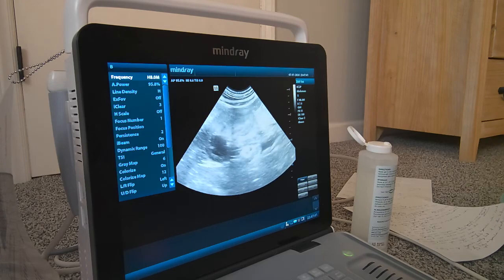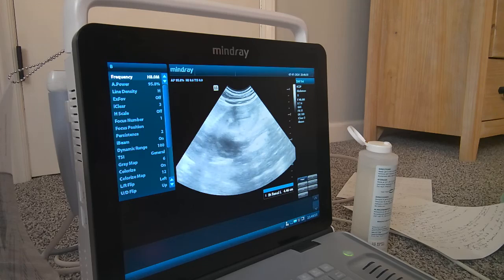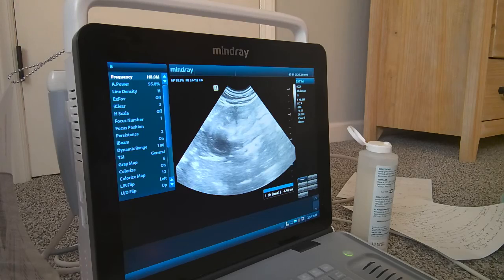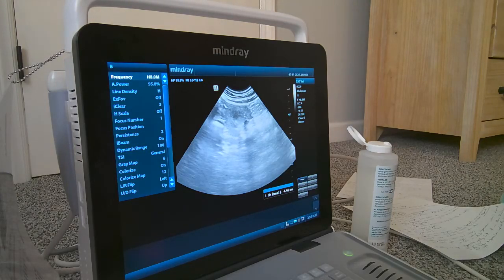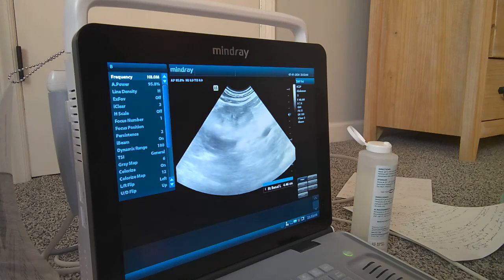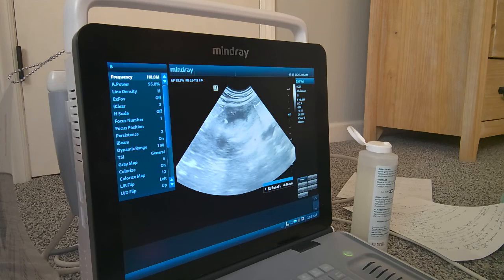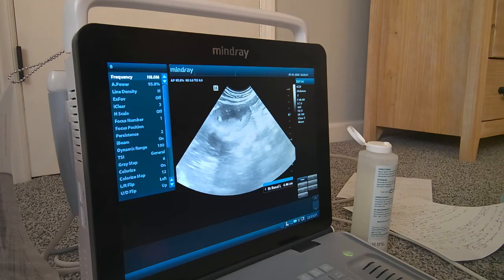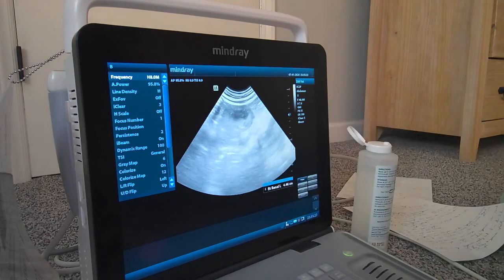Urinary Tract and Left Adrenal Gland Part I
This is part I of II video showing the normal anatomy and imaging of the urinary tract and the left adrenal gland